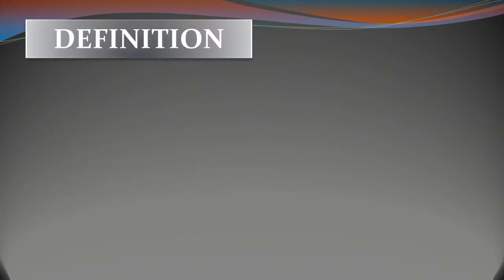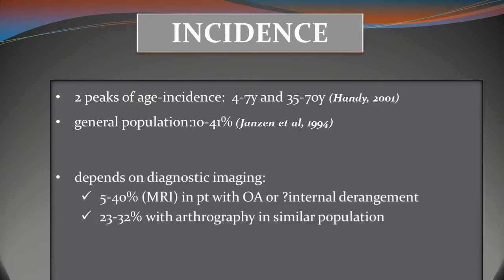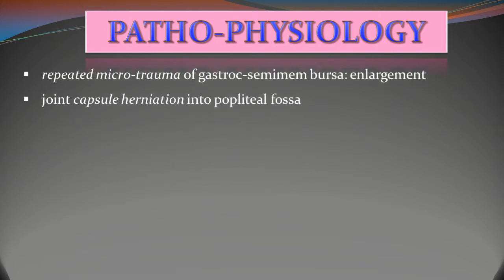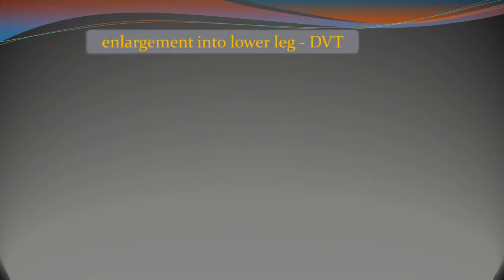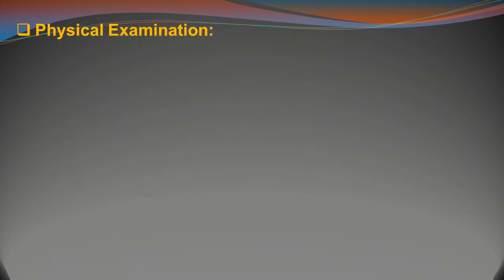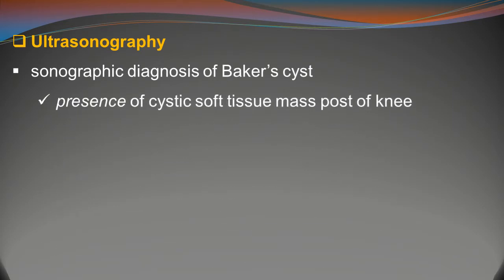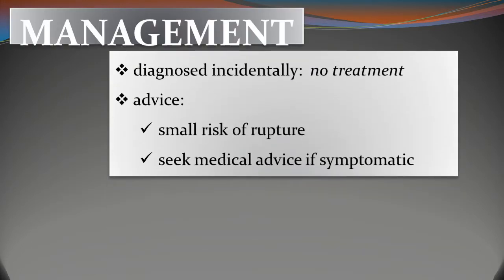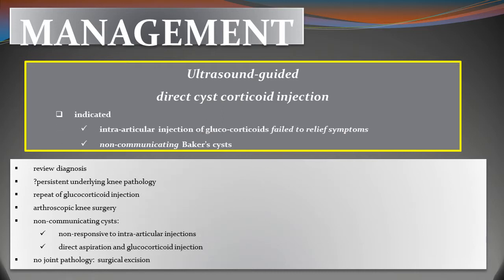Baker's cyst - Surgical management